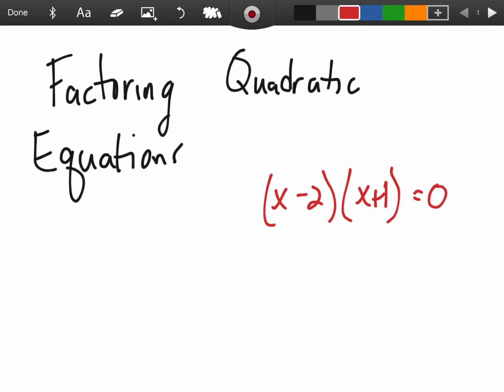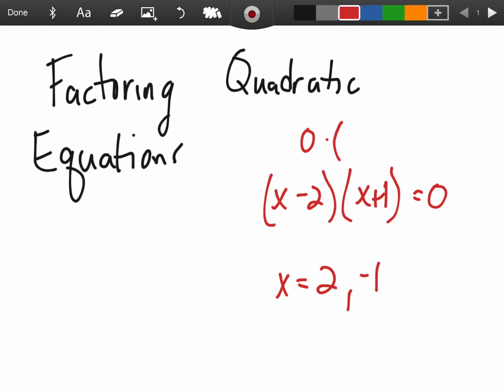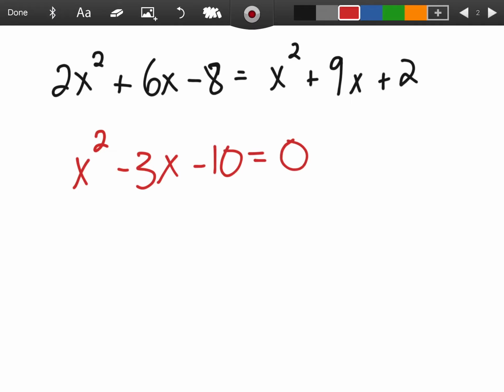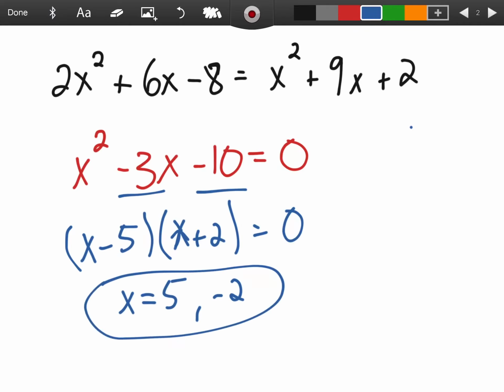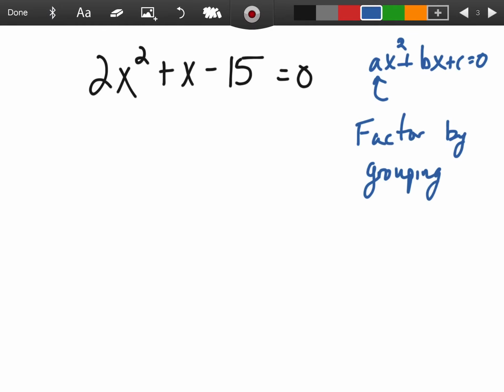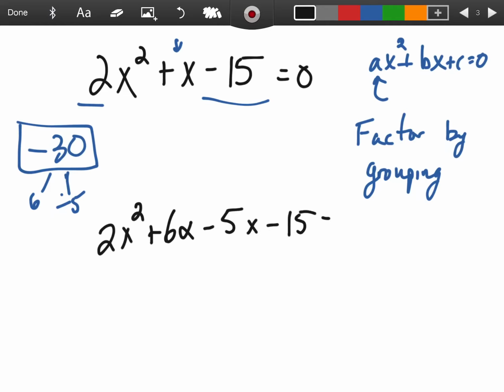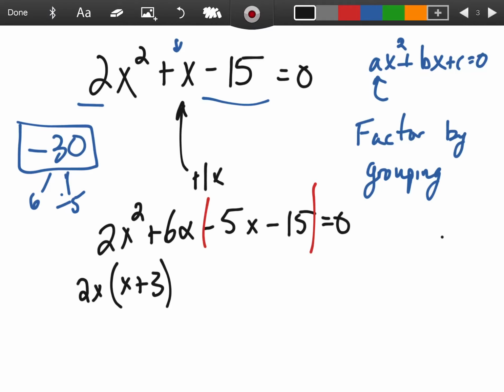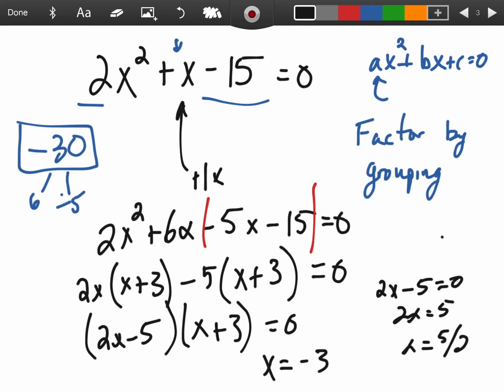Factoring Quadratic Equations